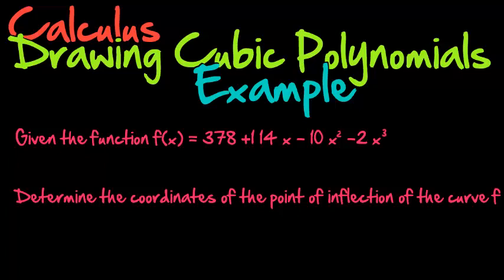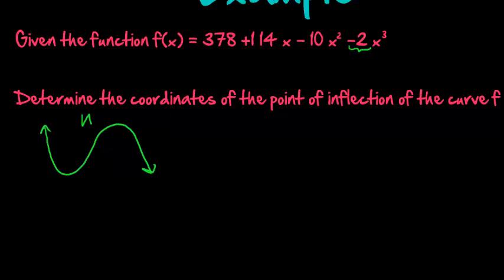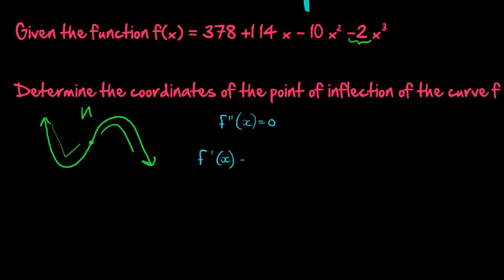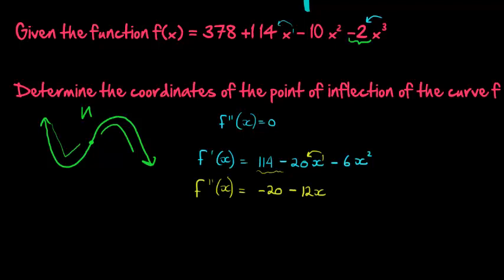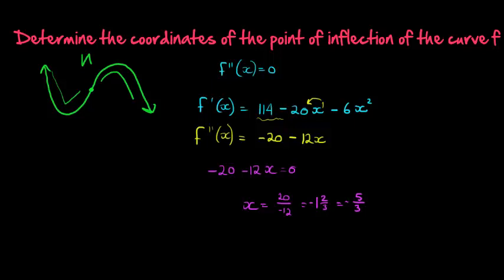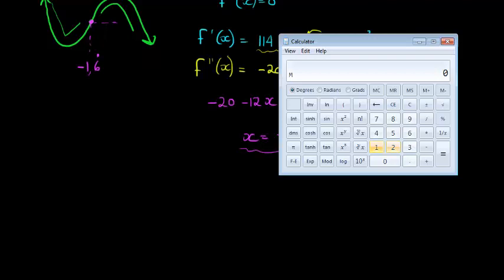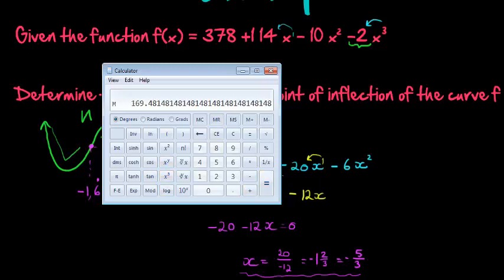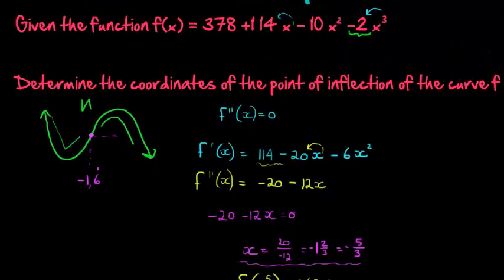Calculus Drawing Cubic Polynomials Example 2